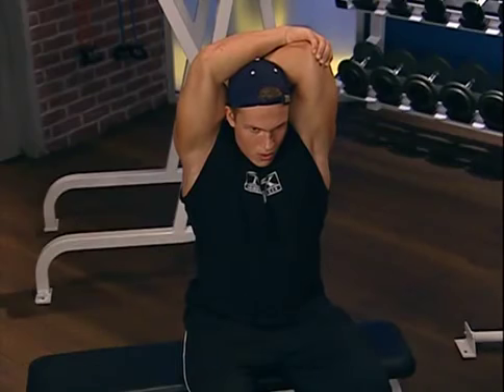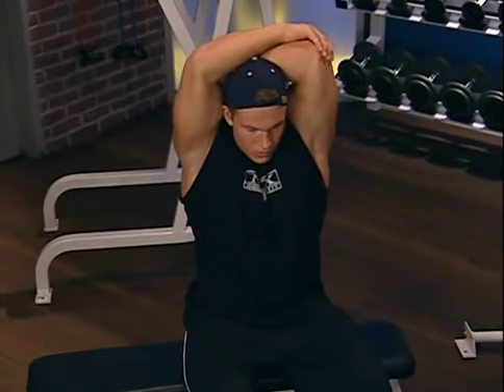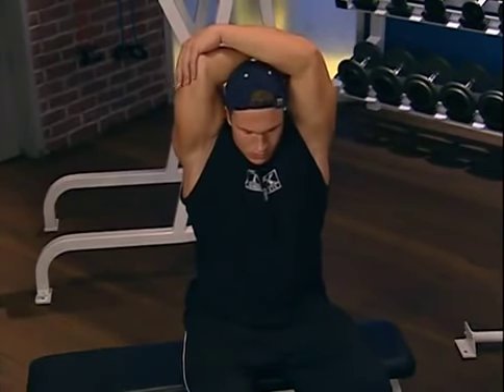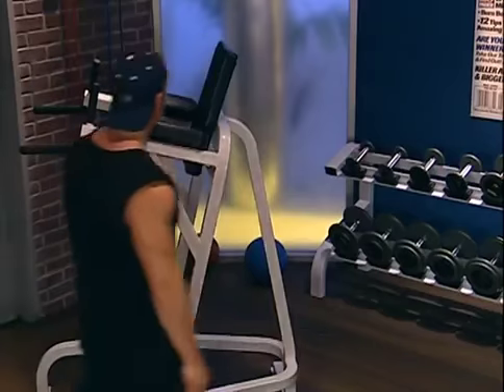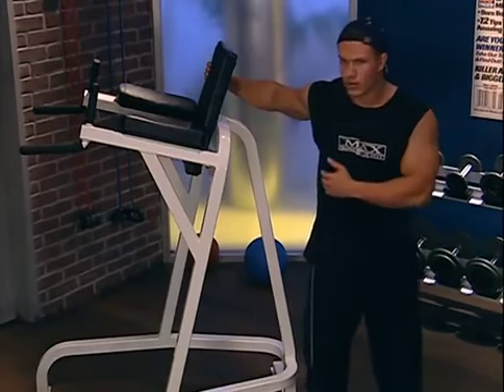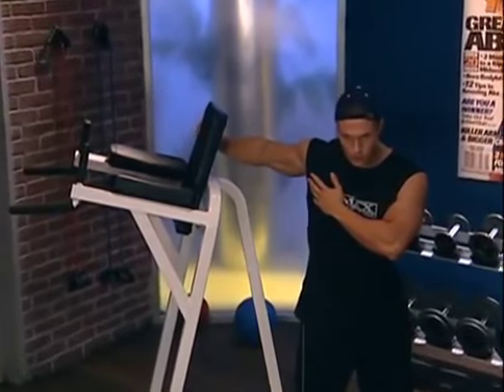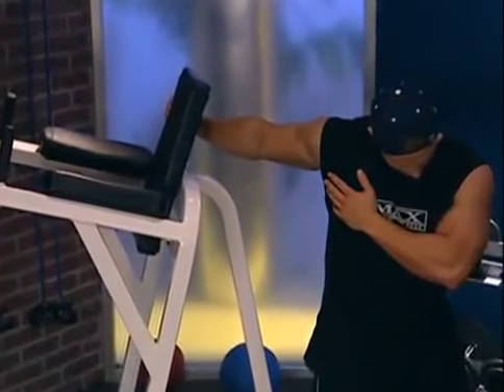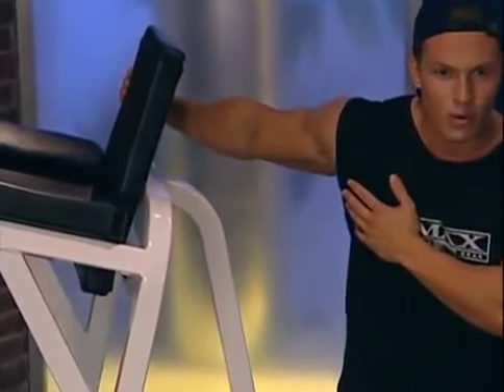Muscle and Fitness Arms Exercise PART 47